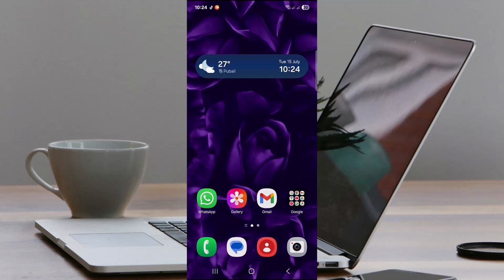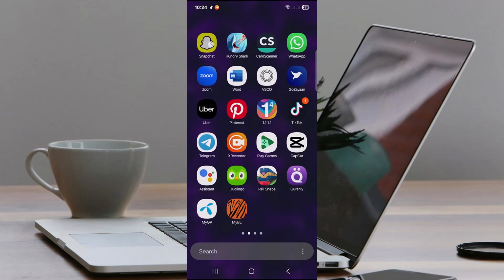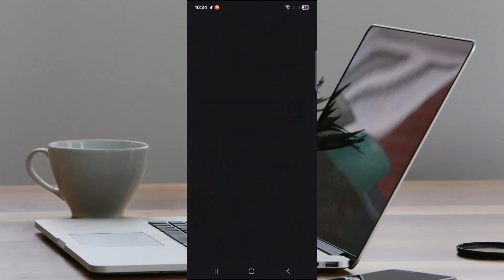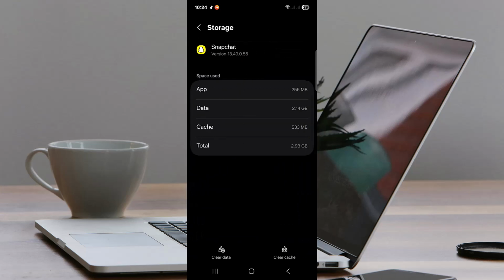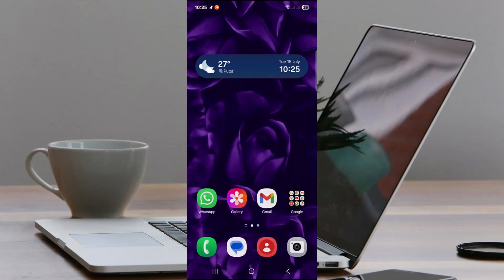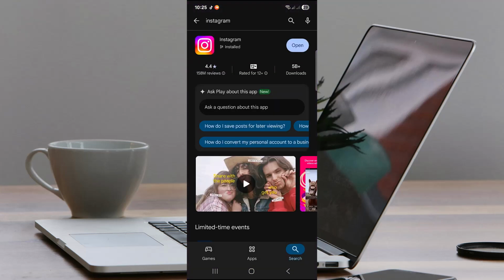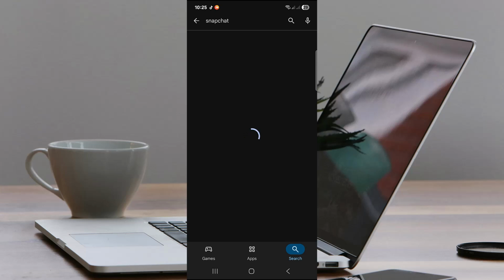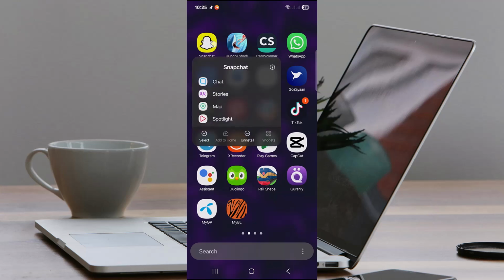Fix Snapchat Blurry Camera Android - Full Guide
Learn Snapchat camera blurry fix ANDROID with this full step-by-step guide!
This is a step-by-step tutorial on fix snapchat blurry camera full guide on this.
Watch the video until the end to find out how to fix snapchat blurry camera